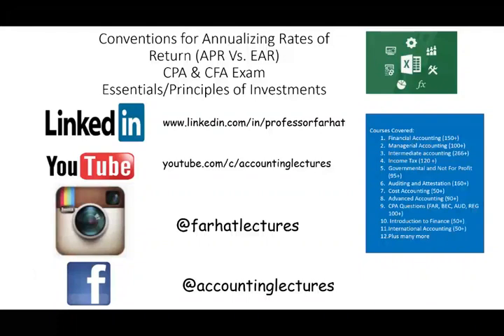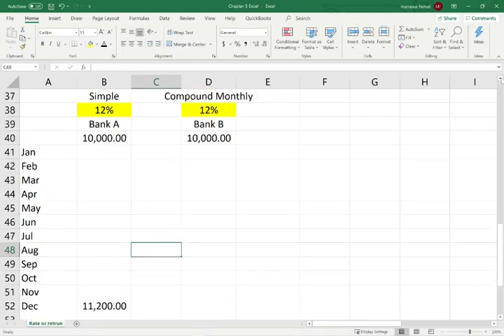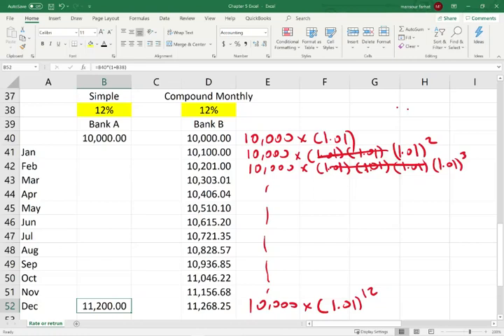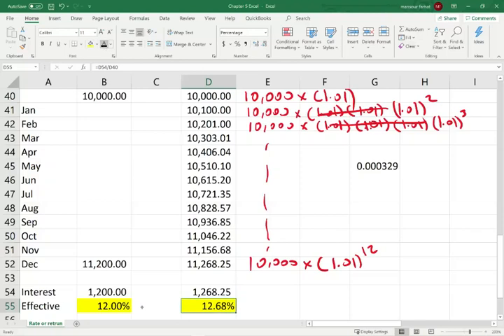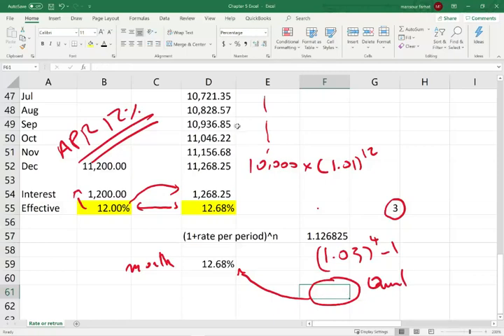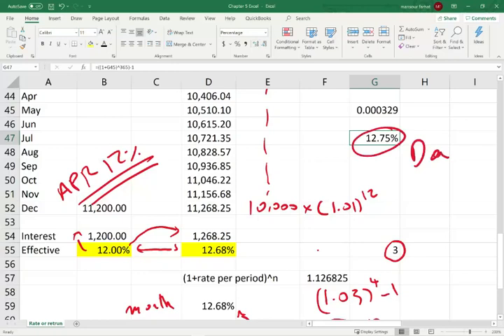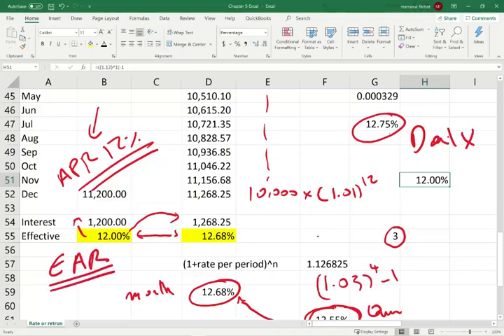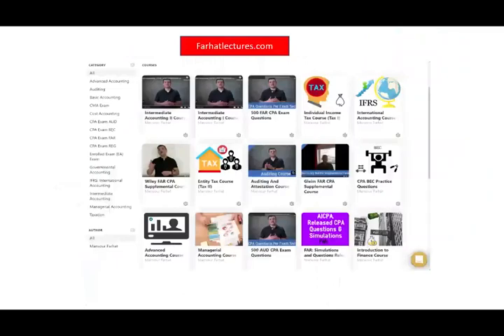Annual Percentage Rate and Effective Annual Rate. Essentials of Investments. CFA Exam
In this video, I discuss annual percentage rate and effective annual rate. The annual percentage rate (APR) of a loan is the total amount of interest you pay each year represented as a percentage of the loan balance. The effective annual interest rate is the real return on a savings account or any interest-paying investment when the effects of compounding over time are taken into account.

What Is an Effective Annual Interest Rate?
The effective annual interest rate is the real return on a savings account or any interest-paying investment when the effects of compounding over time are taken into account. It also reveals the real percentage rate owed in interest on a loan, a credit card, or any other debt.

It is also called the effective interest rate, the effective rate or the annual equivalent rate.